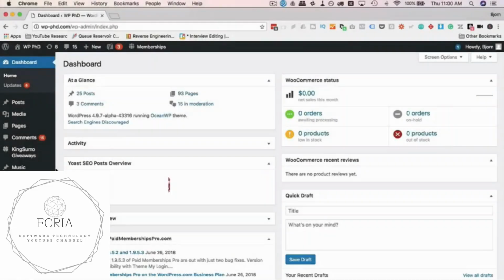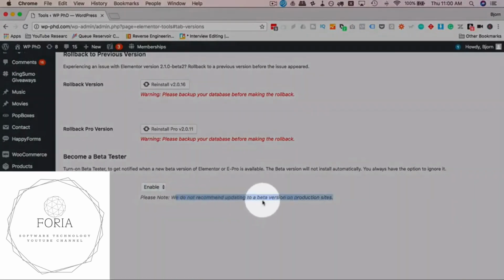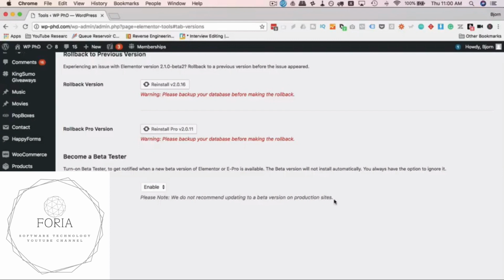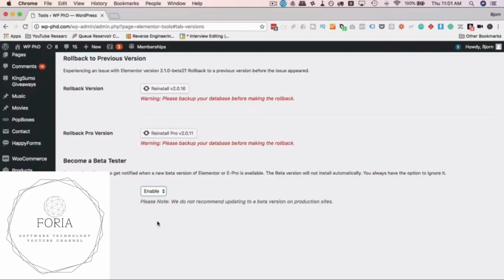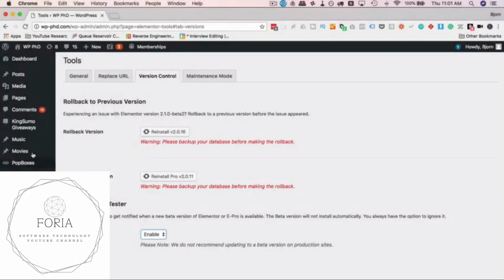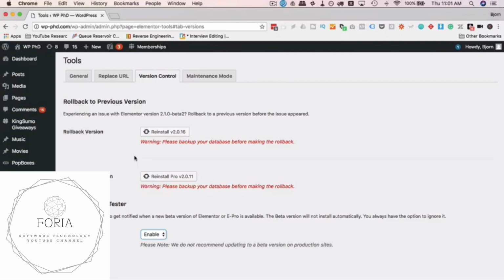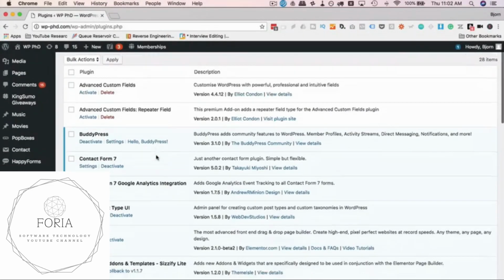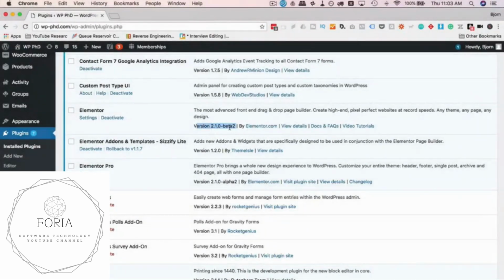Instructions for using Elementor - How to receive beta features on your test website